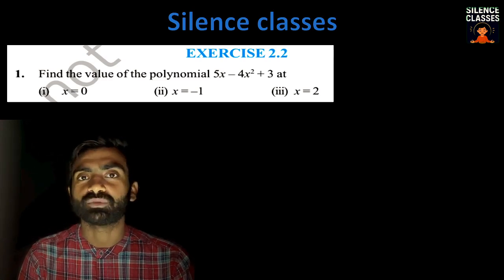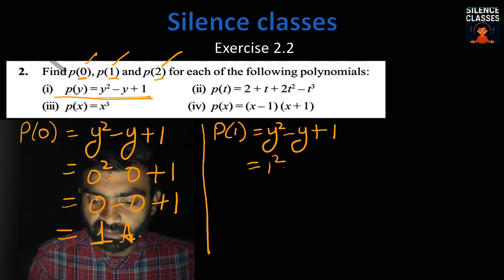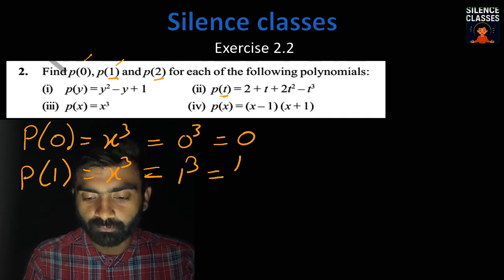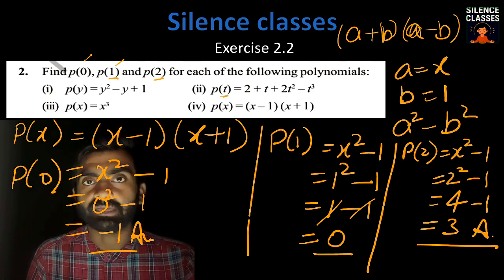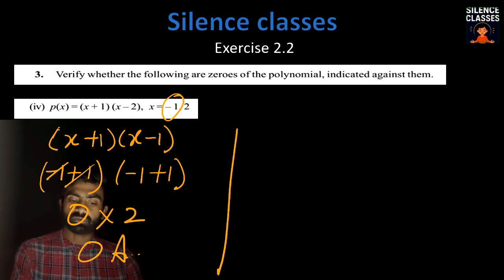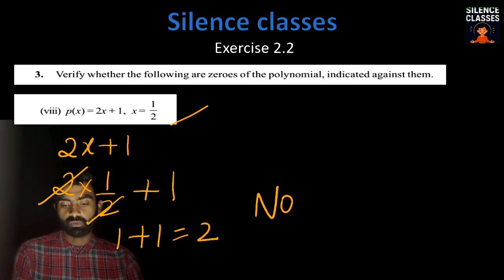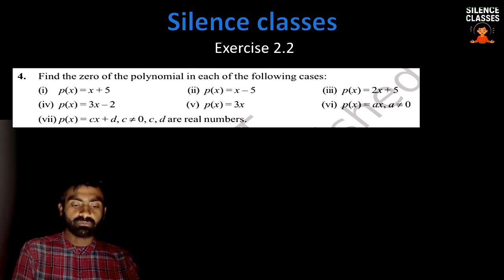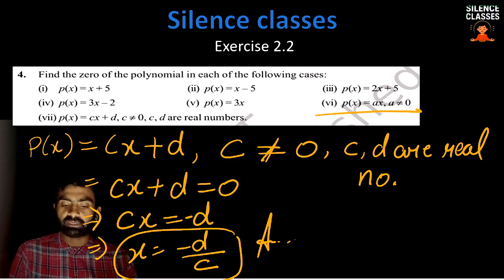💁‍♂️🔥Polynomial | class 9 | Exercise 2.2 Chapter 2 NCERT Maths pratimesh ⁨@silenceclasses0510⁩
💁‍♂️👉Polynomial Exercise 2.2 Class 9 Chapter 2 NCERT Maths pratimesh ⁨@silenceclasses0510⁩

polynomial
Class 9 Chapter 2 Polynomial
Exercise 2.1 polynomial

Learning is easy with Pratimesh Sir